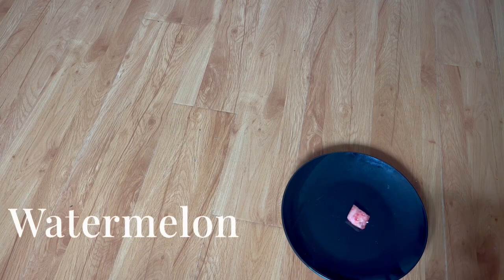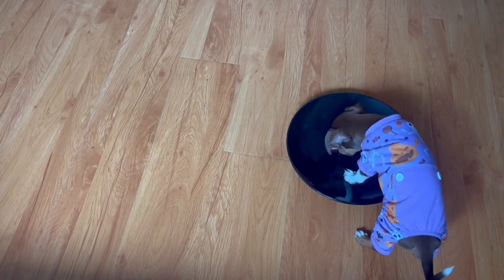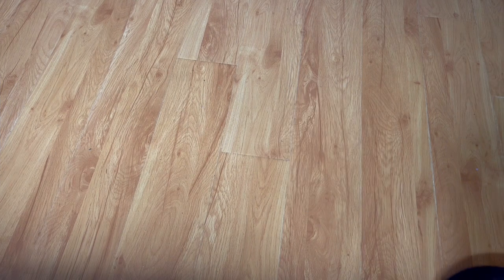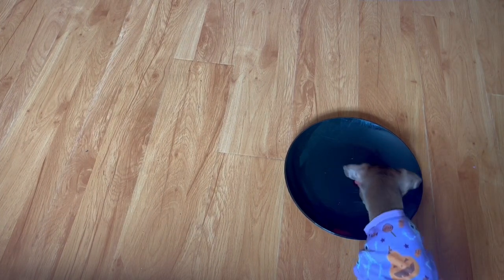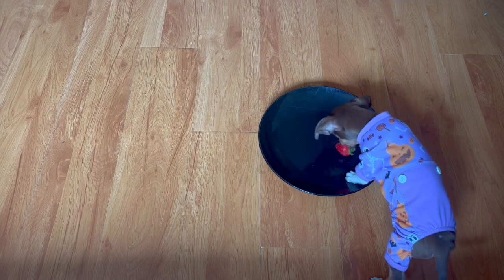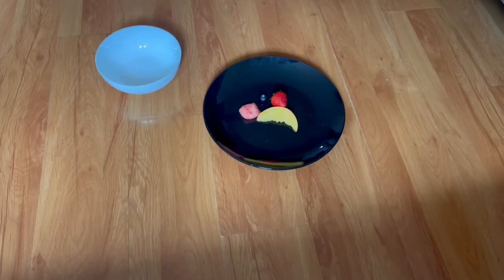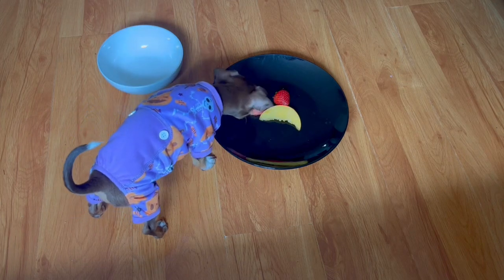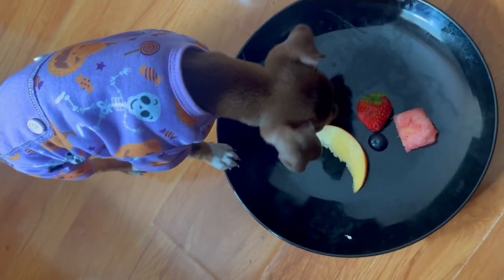PUPPY TASTE FRUIT (first time)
Like The Outfit ? Your Pup Can Own One Too!
Shop with Valley.

How Did Your Puppy React to Fruit?

All foods used in this video are safe for dogs in moderation.

VALLEYS STORE IS ALMOST OPEN

Follow Valley on Tiktok @valleythechih
Follow Valley on Instagram @valleythechih